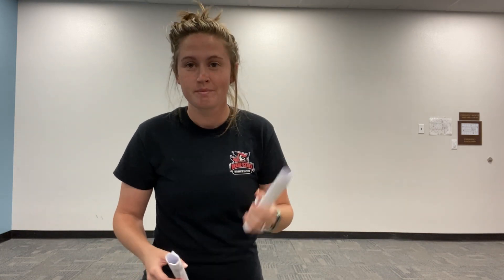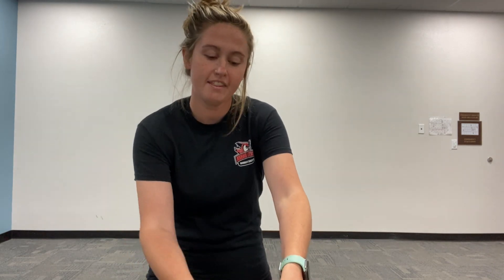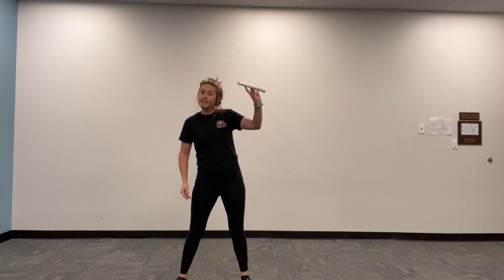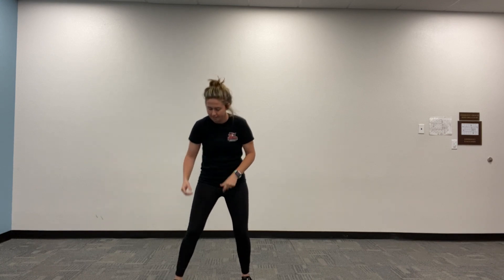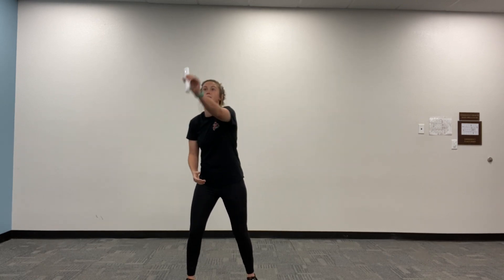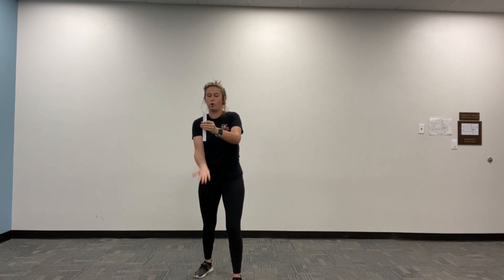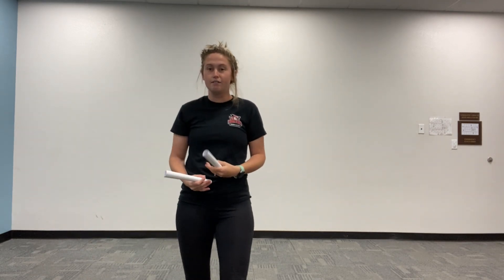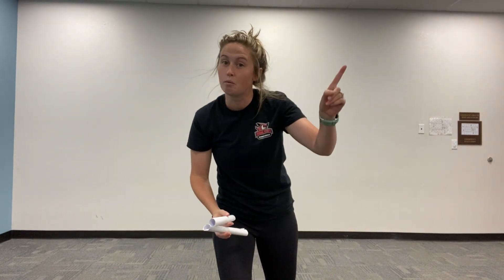Launch Mission!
This challenge activity is very easy and safe to play at home! All you need for this activity is a piece of paper and some tape in order to make your own launching rockets! You can follow this video to learn more about how to play and score points in this challenge activity!